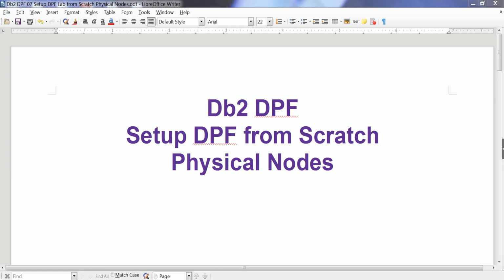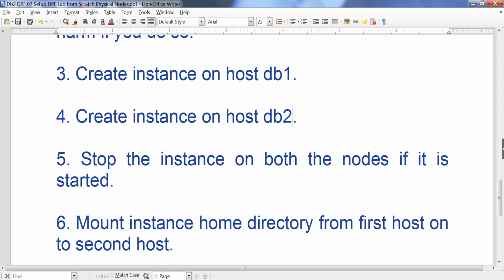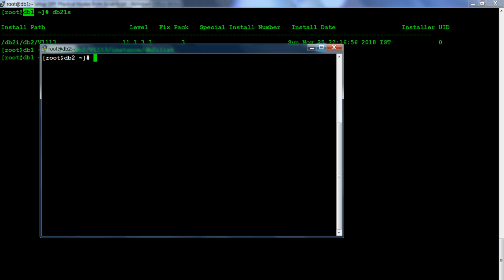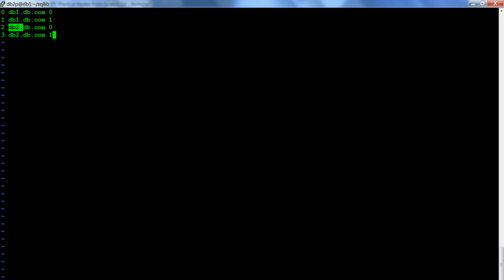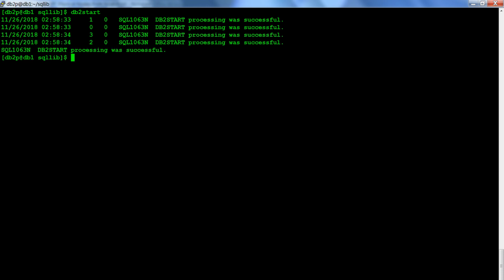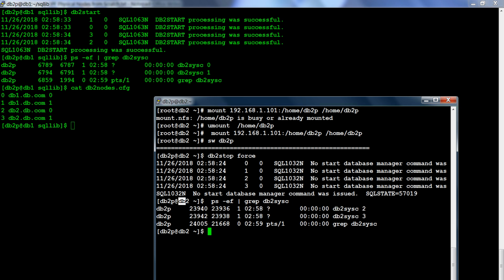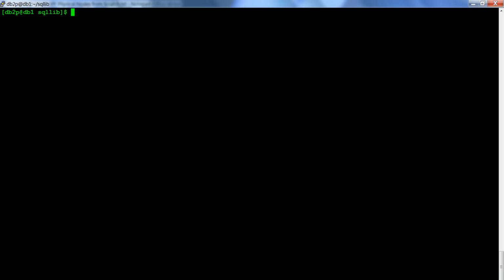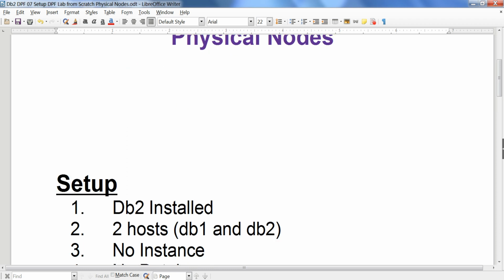Db2 DPF 07 Setup DPF Lab from Scratch Physical Nodes